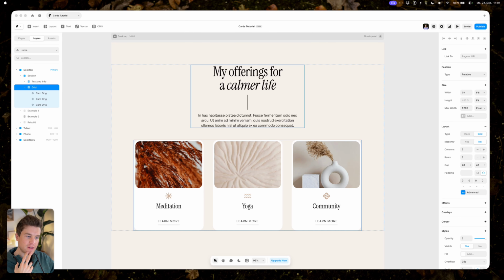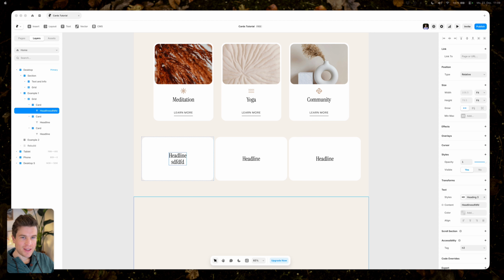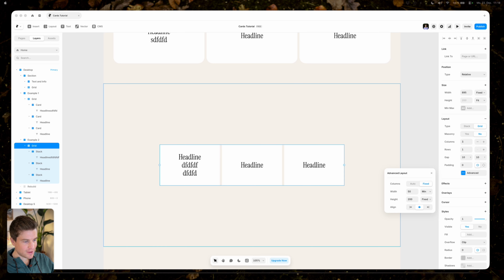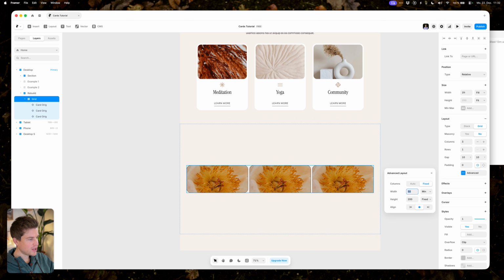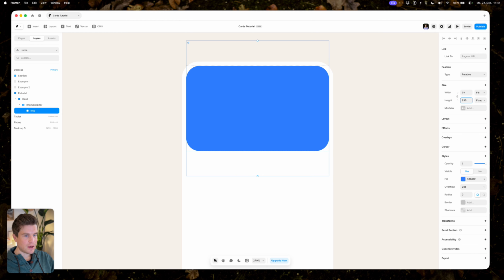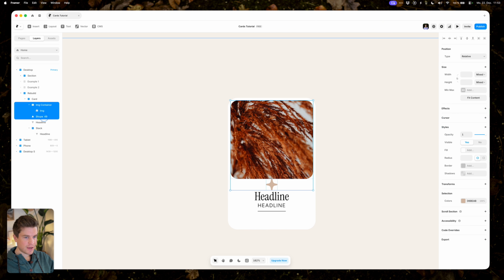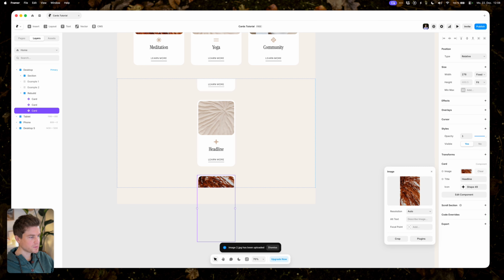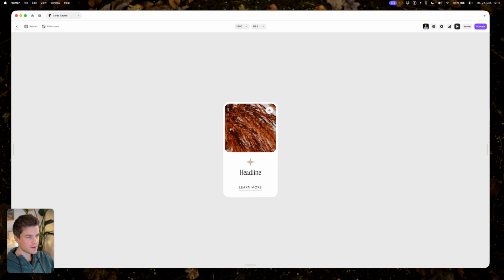How to Create Beautiful Grids and Cards in Framer (Equal Height and Responsive)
Creating consistent grids and cards in Framer can sometimes be a bit tricky. We’ll look at the underlying issues and how you can always achieve consistent, equal height, and responsive cards.

0:00 Intro

1:35 Troubleshooting card and grid issues

10:02 Building the cards from scratch